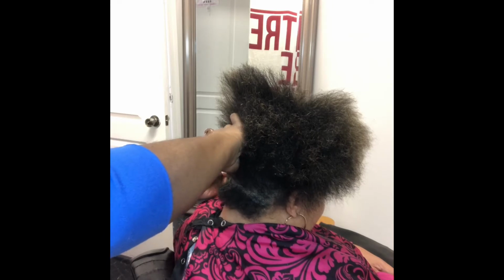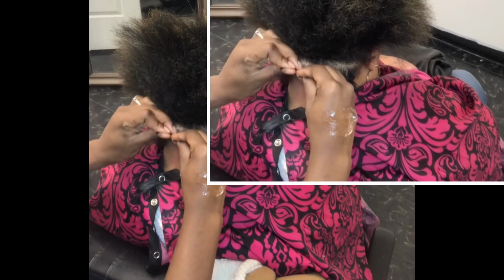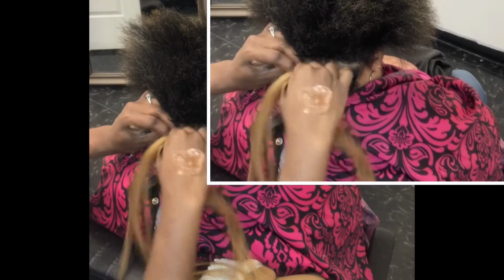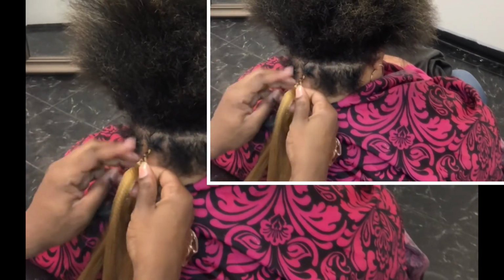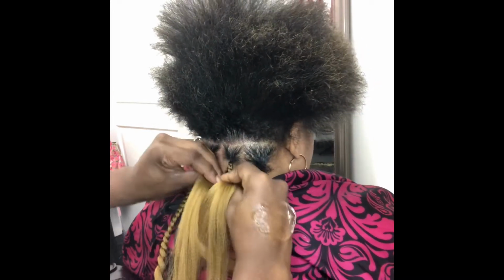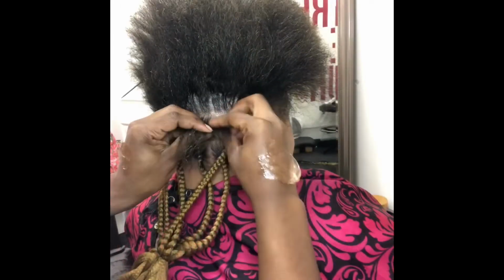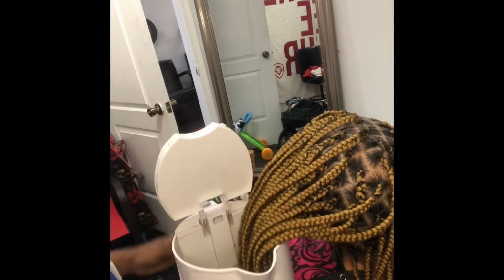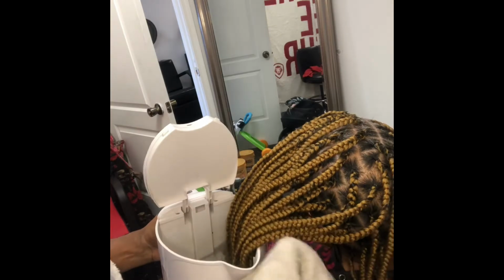How to: KNOTLESS BOX BRAIDS| KNOTLESS BOXBRAID TUTORIAL|KNOTLESS BRAIDSTYLE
THANK YOU FOR OPENING THE DESCRIPTION BOX❗️❗️❗️

Be sure to check out some of my other YouTube videos linked below. And remember to stayhome ... and watch MY YOUTUBE videos withme 😘

*thumbnail credit to the bomb Houston braider